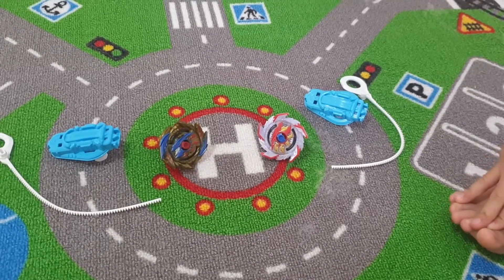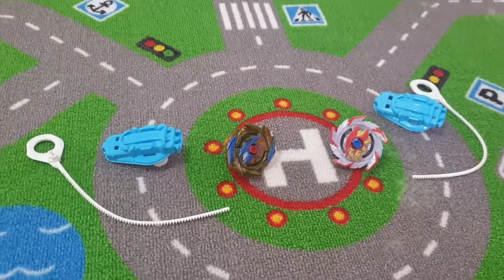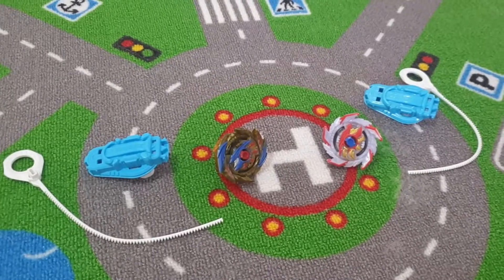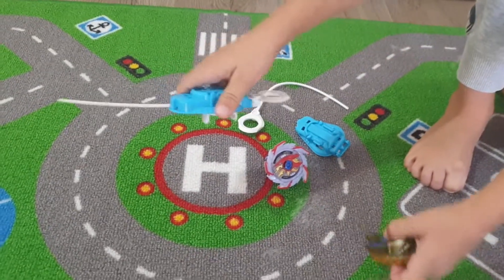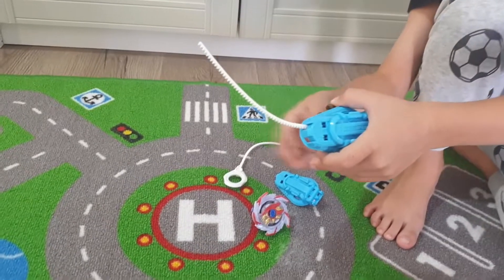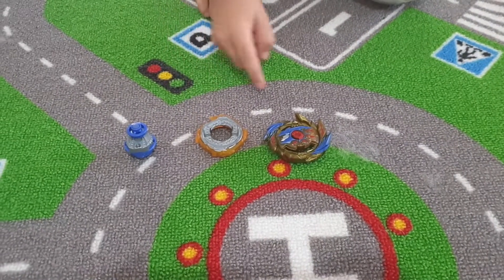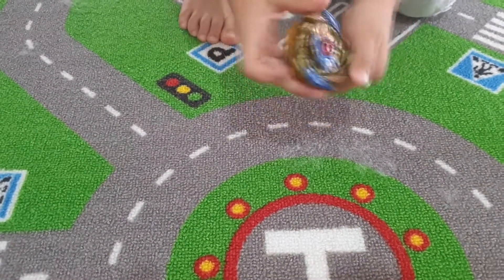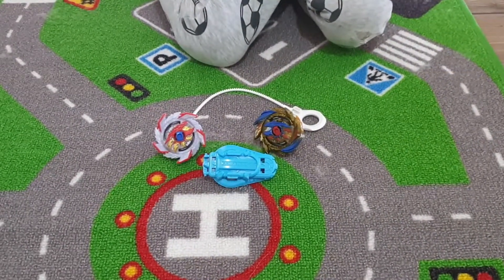Beyblade Burst! - Beyblade Starter Set - Live Play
Beyblade are once again one of the most loved animated series on Netflix and the toys are just as popular!

See how fast they can go with this short video made using the Beyblade Starter Set!